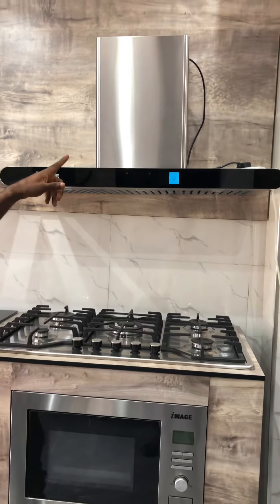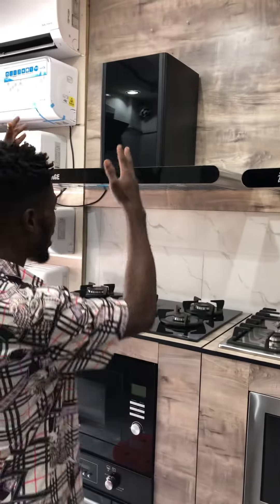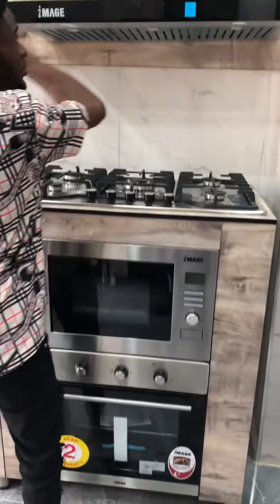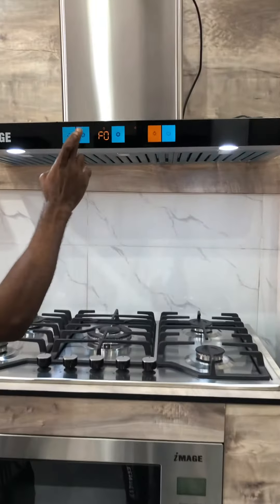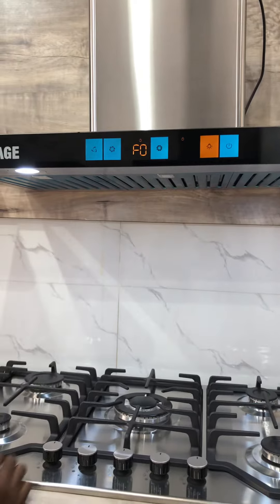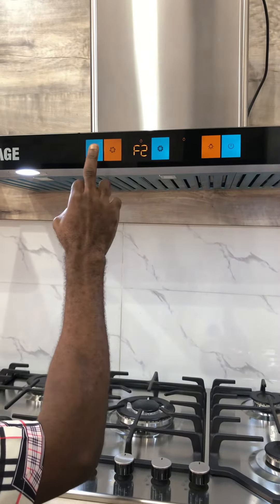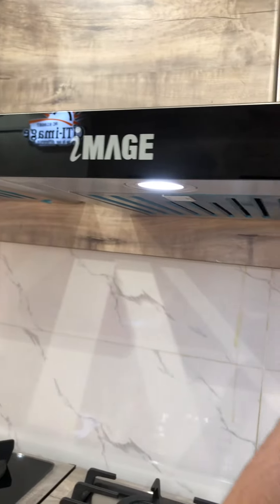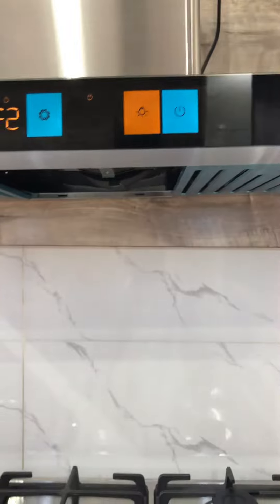IMAGE TEE SMART EXTRACTOR